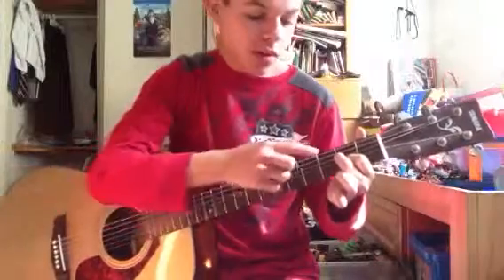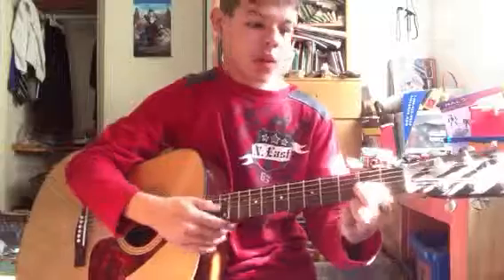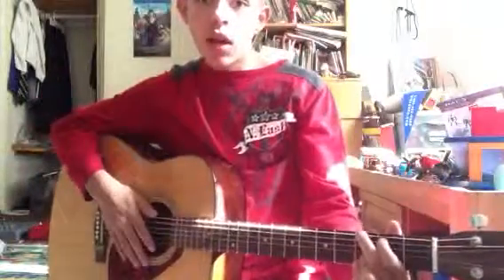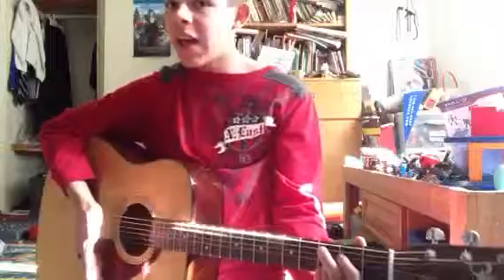How to play forgotten happiness on guitar (17 mins)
A song I made up and customized for over 4 months